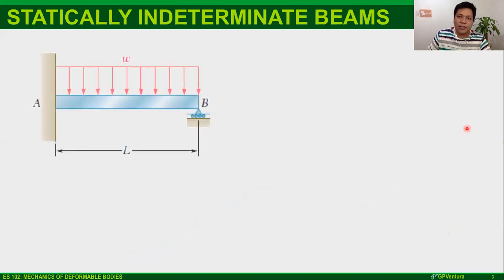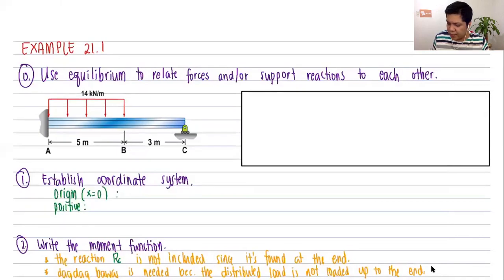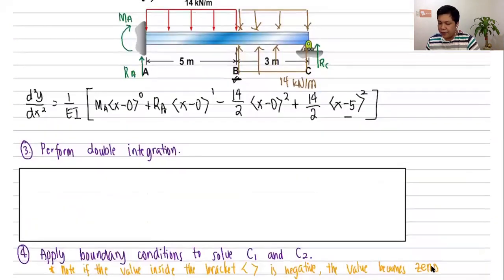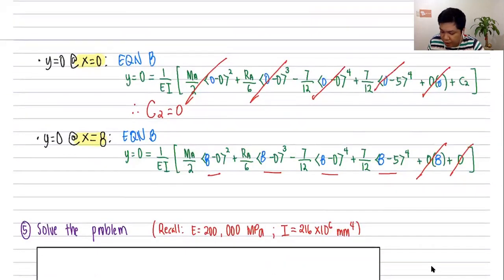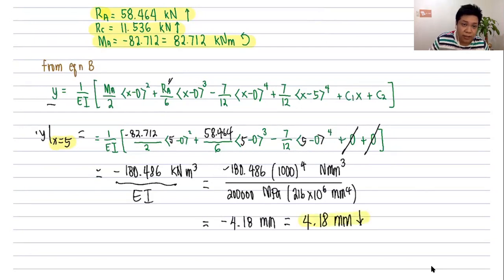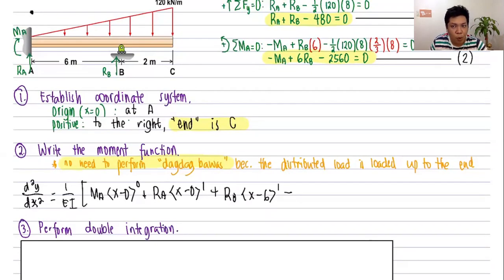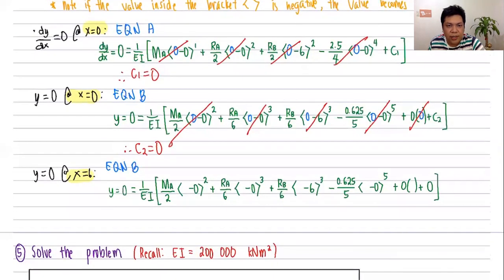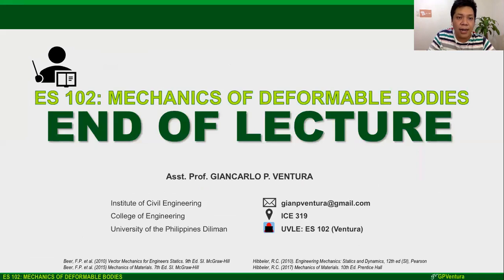Deflection of Statically Indeterminate Beams using DIM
Solving deflections of statically indeterminate beams using the Double Integration Method